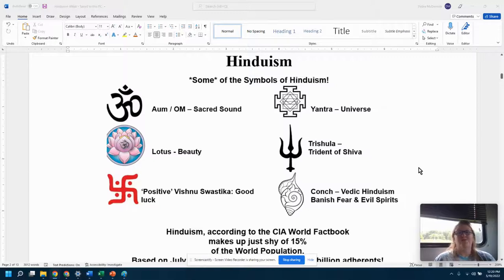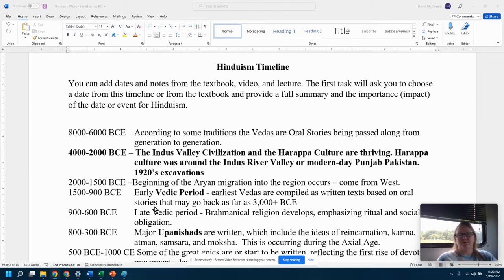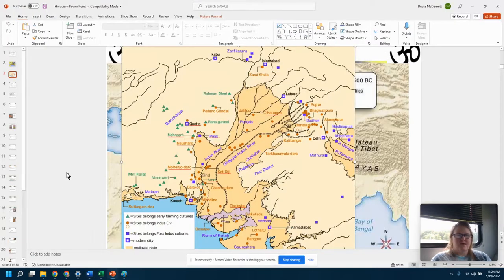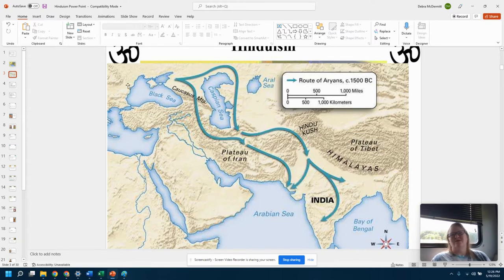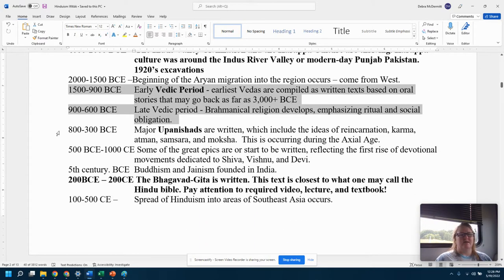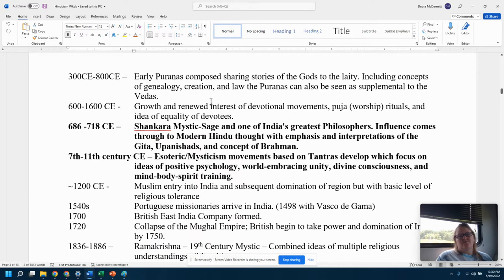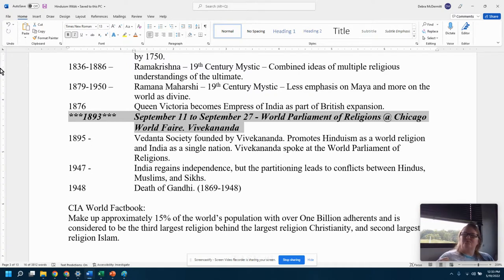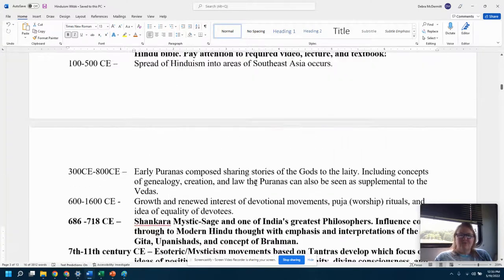H1 Hinduism Intro, Time Line, First Task May 19, 2022 12 35 PM